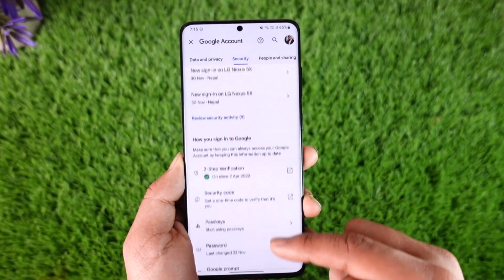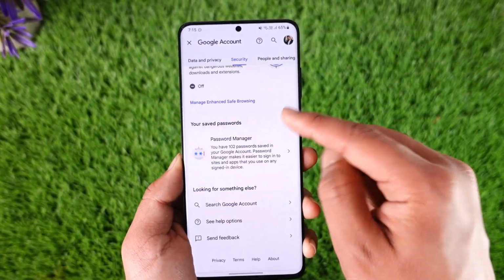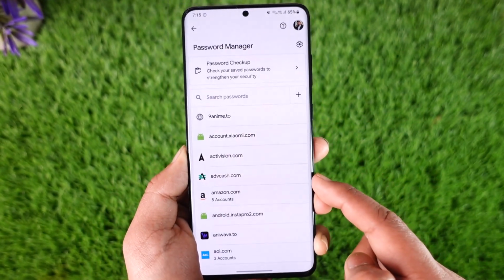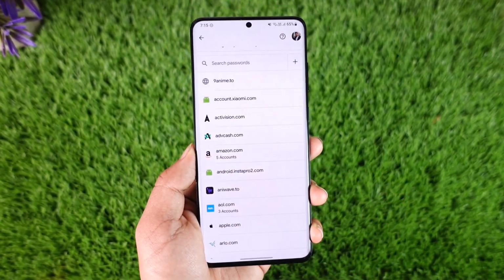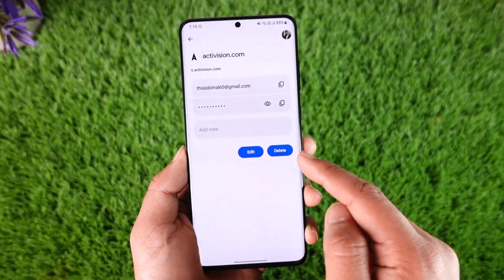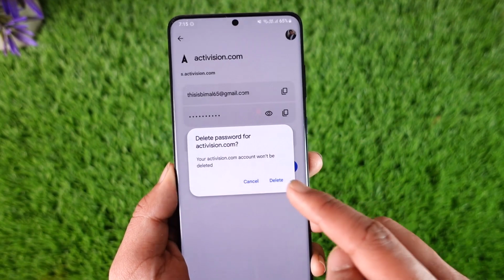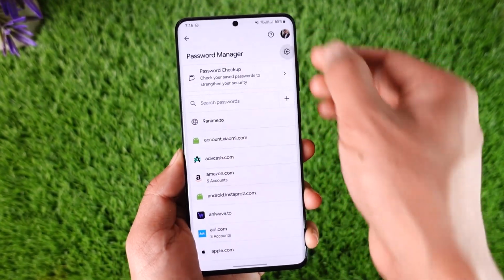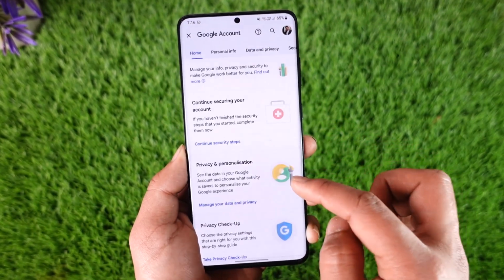How to Remove Saved Password from Google Account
In this tutorial video, I am simply going to show you the steps to remove the saved passwords from your Google account.

~Chapters:
0:00 Introduction
0:12 Remove Saved Password
1:10 Conclusion